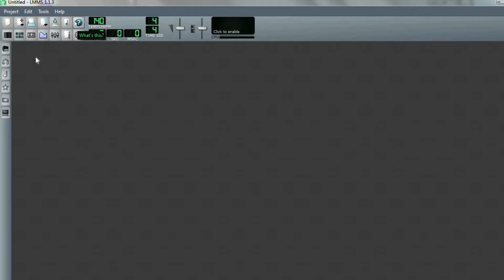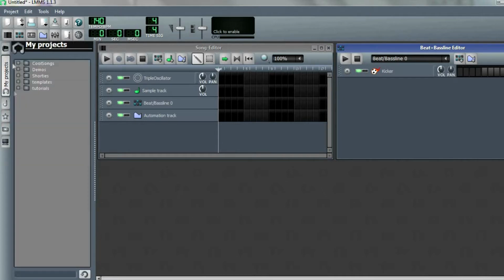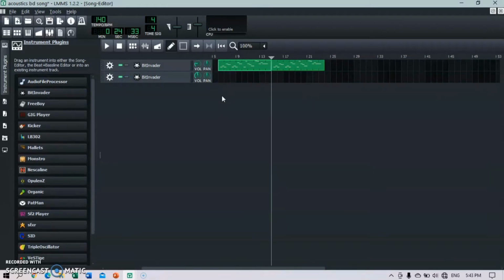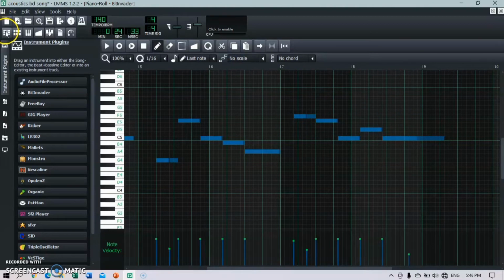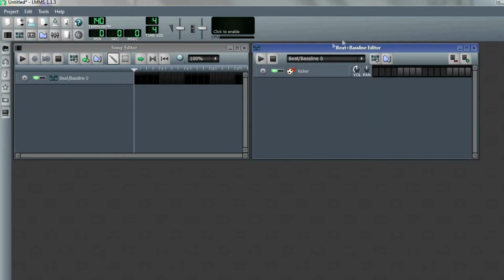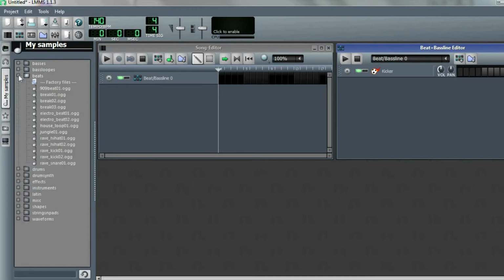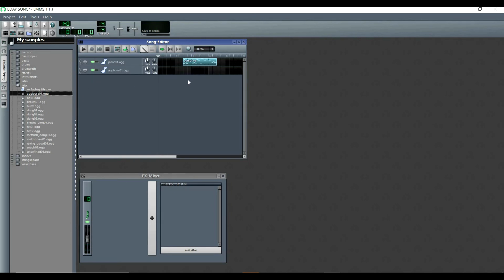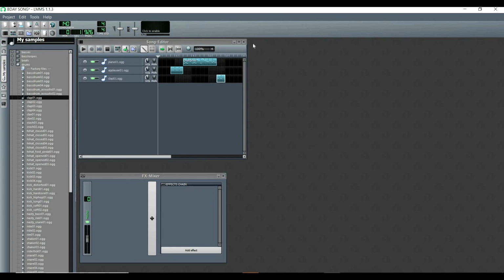AHHA 1221 (2021) ASSIGNMENT 1 (GROUP 8) - Introduction to LMMS Software Application (Zafri Azran)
GROUP MEMBERS
1.Muhammad Ammar Aqil Bin Ismail (2019263)
2. Muhamad Kamarul Asyraf bin Bakri (2019587)
3. Puteri Sri Intan Zulaikha binti Zaihanodin (2019258)